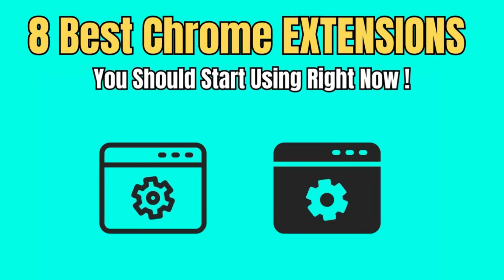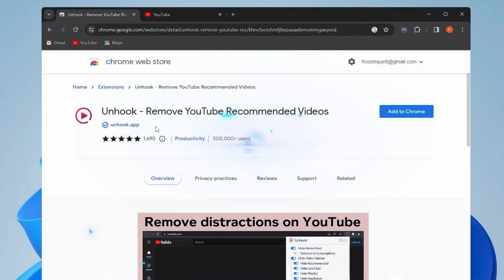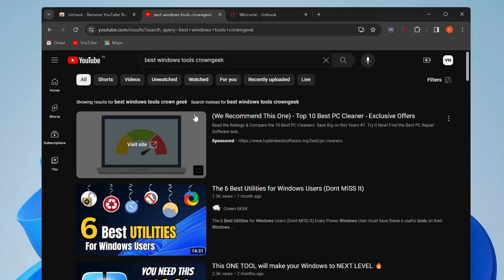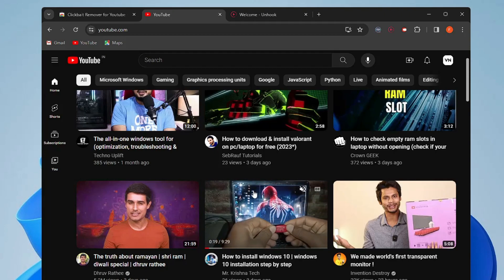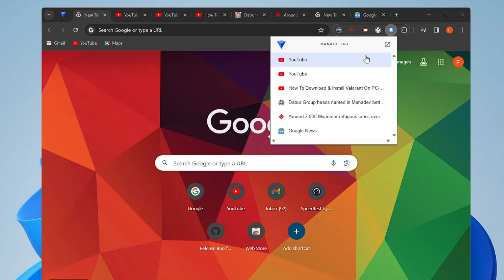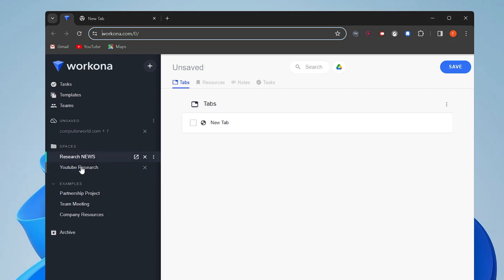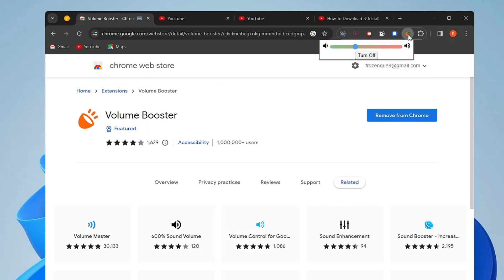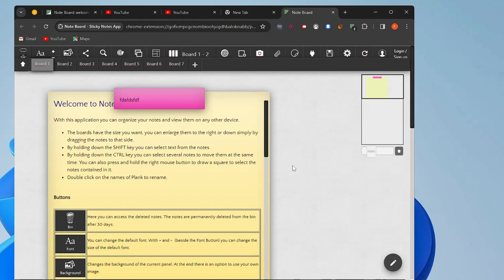8 Best Chrome Extensions 🔥 You Should Start Using Right Now !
8 Best Chrome Extensions 🔥 You Should Start Using Right Now!
If you are spending too much time on Google Chrome then you must use these top and best Chrome extensions that will make your life easier.

Timestamps
00:00 -  About the Video
00:15 -  WebchatGPT Extension
01:33 - Unhook Extension (Remove Youtube Recommendation)
03:40 - Clickbait Remover for Youtube
04:50  - Internet Speedtest Extension
05:33 - Workona Chrome Extension
07:55 - uBlock Origin Extension
08:32 - Volume Booster Extension
09:22 - Noteboard Sticky notes extension

Follow us on:
☑ Watched the video!
☐ Liked?